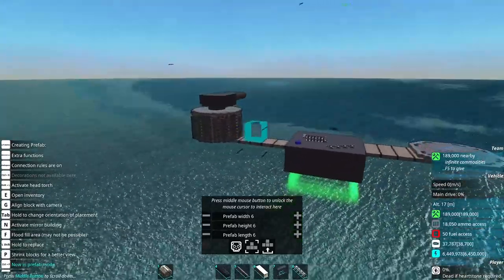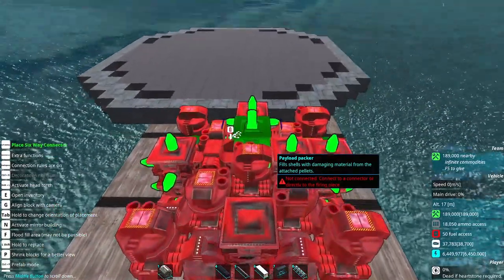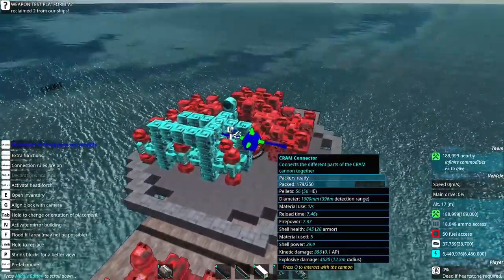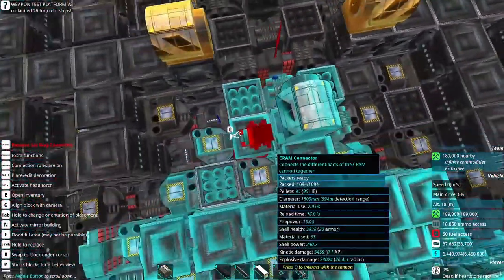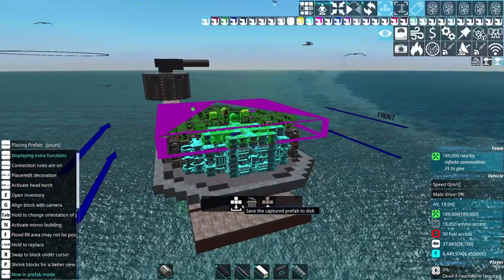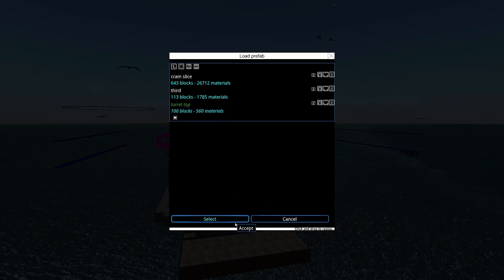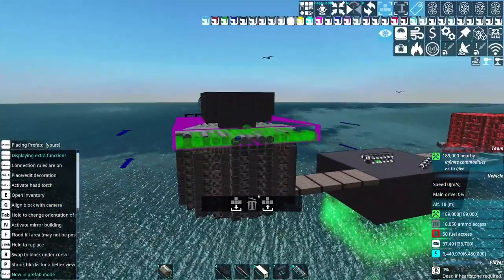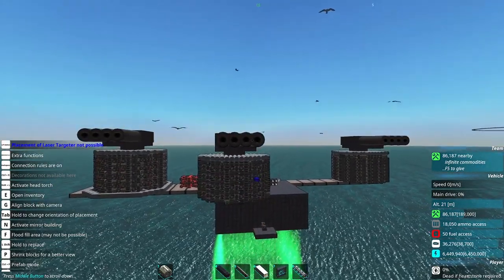Advanced CRAM Cannon Tutorial - Building a Multi-Barrel 3D Tetris CRAM Cannon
In this tutorial, I walk through the process of building a CRAM cannon with an efficient 3D tetris and then compare it to a nearly identical CRAM cannon using the diamond tetris from the previous tutorial.

Generally, the 3D tetris provides a good  cost reduction with only a minor reduction in firepower. It's likely what I'll be building into the battleship that I am currently working on, but the multi-barrel tetris is primarily limited to larger turrets, so an 11x11 or 9x9 gun with two barrels would probably be better off with planar tetris.